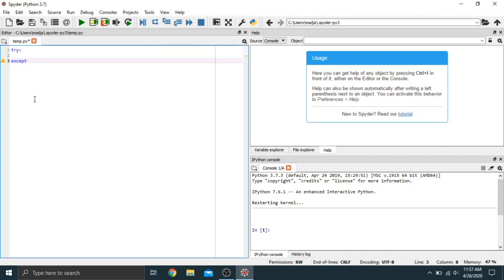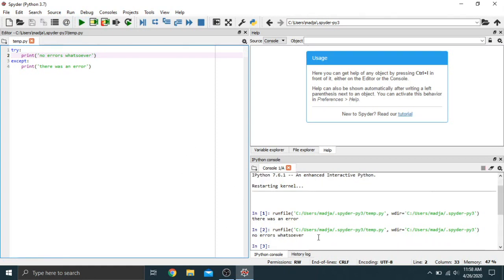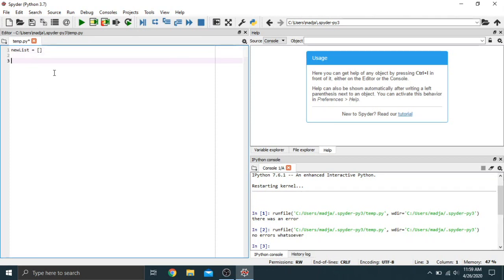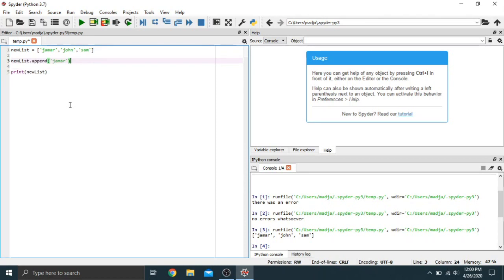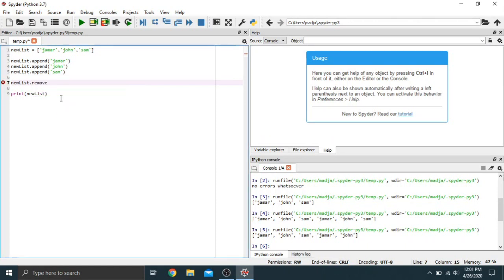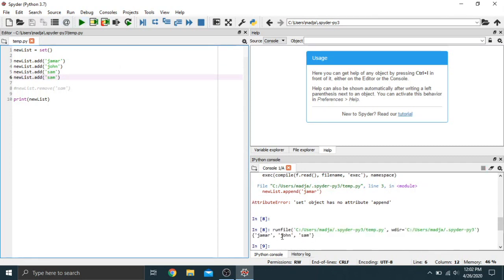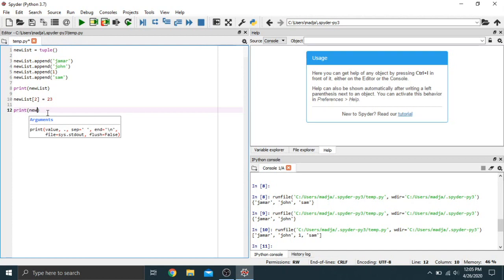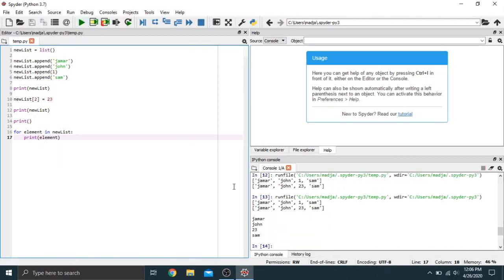Intro to Lists And Exceptions - Pt 7